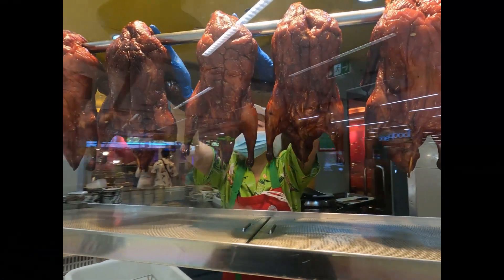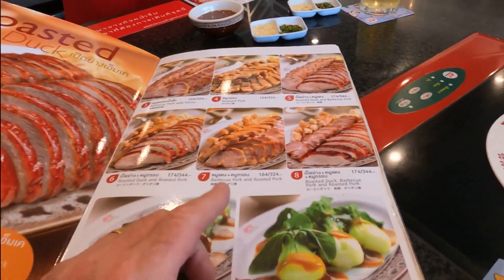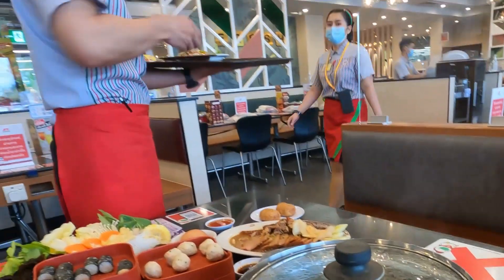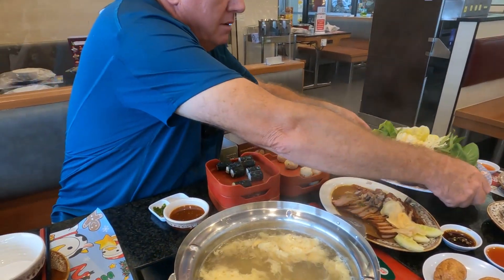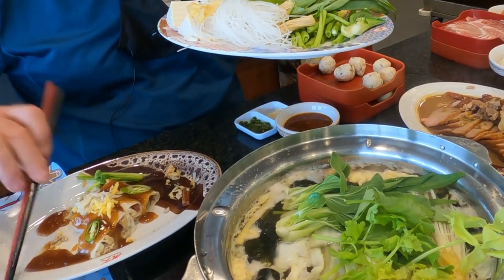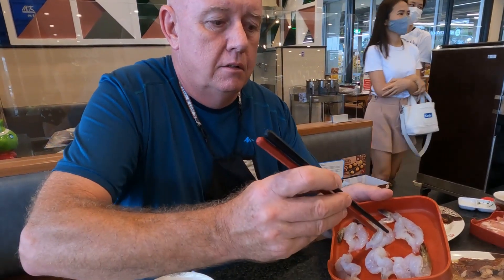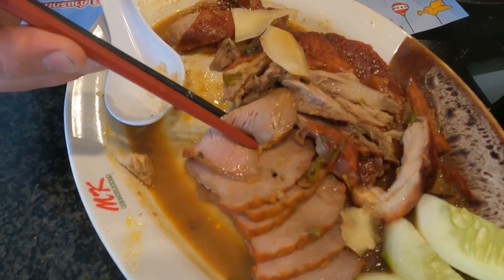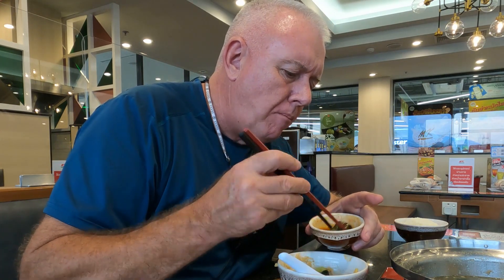TH MK Restaurants – Thai Suki – Thai Sukiyaki – MK Thailand- Chiangmai – MK Chiangmai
I will take you eating out at MK Restaurants during this time in April 2021 when Chiangmai is facing probably the highest rise in covid cases. As you will see the food, the restaurant is amazing - however not many customers.
 Suki was introduced to Thais more than 30 yrs ago. While it sounds Japanese its actually 100% uniquely Thai based on the Chinese Steam Boat dish.
Even today 30 yrs on MK has a massive appeal in Thailand to young and old alike. It’s ideal for individuals or groups, families and couples to leisurely cook their own food at their own table. With a large vegetable platter and good meats and seafood – boiled instead of fried has helped MK grow with the trend of eating healthy food.
If this is something that you haven’t tried it should be on your to do list if in Thailand.

ABOUT RIK
Rik's passion is Asian Food, Indian, Chinese and ESPECIALLY Thai. Travelling to Asia in 1995 - started the love affair of Asian cuisine.
Having chopped many a kilo of onions and working up to the pans in Indian (Bangladeshi) and Chinese takeaways and restaurant helped secure a little knowledge.
Living in Thailand for the last 17 years has helped discover and understand delicious Thai and Asian recipes, street foods and ingredients.
Rik likes nothing more than being on a bustling market or looking around street food stalls, being inspired and taking ideas back to the kitchen.

Click the notification 🔔 bell for video updates!